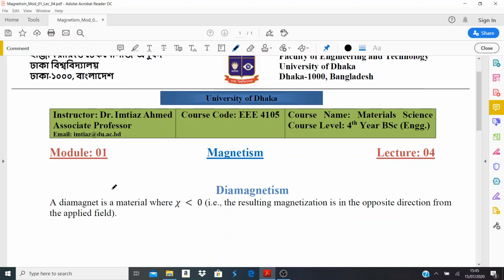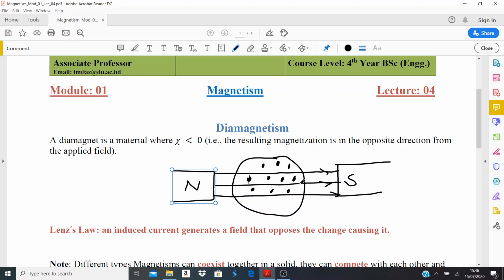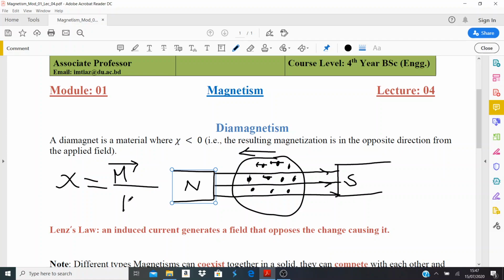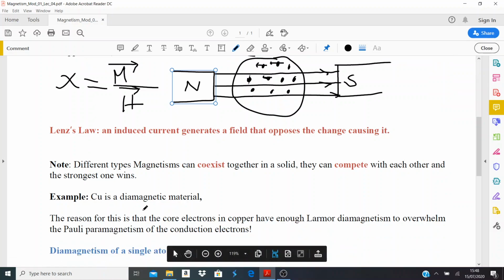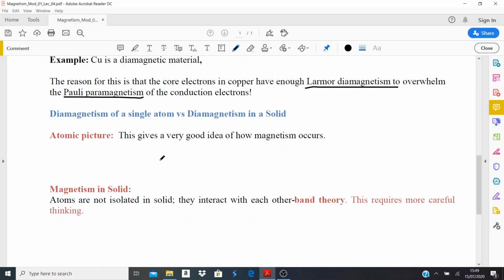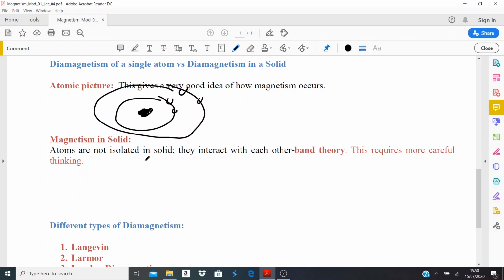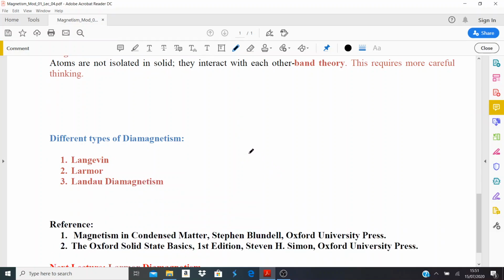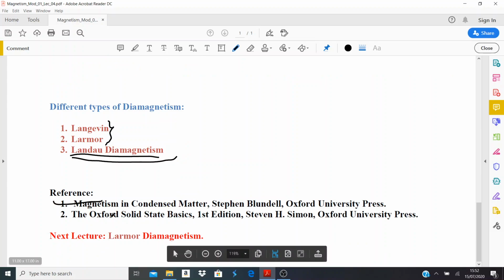Magnetism Mod 01 Lec 04